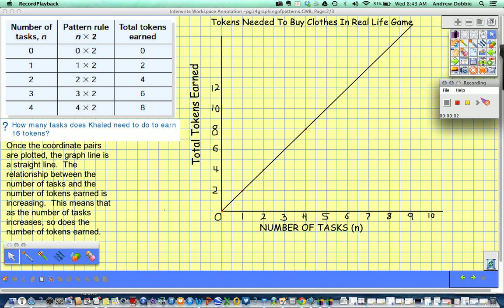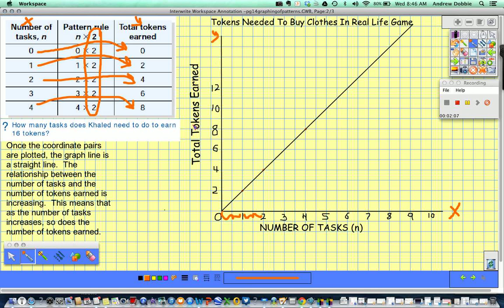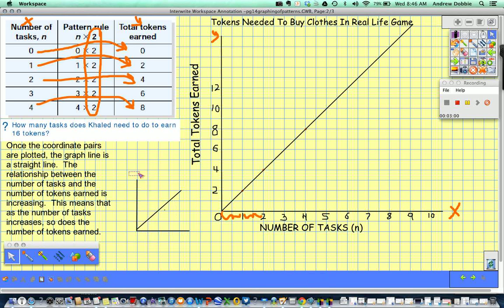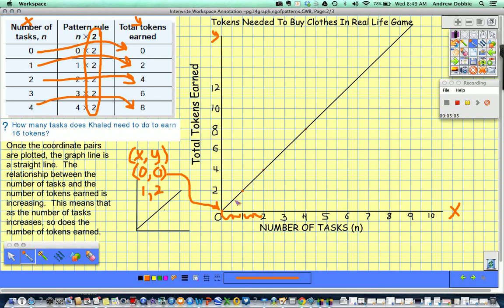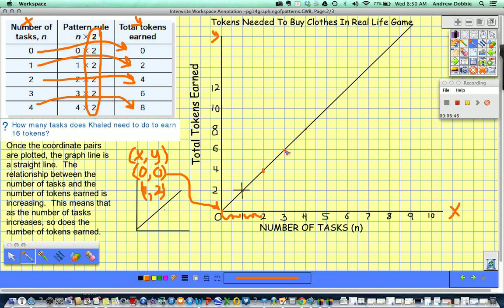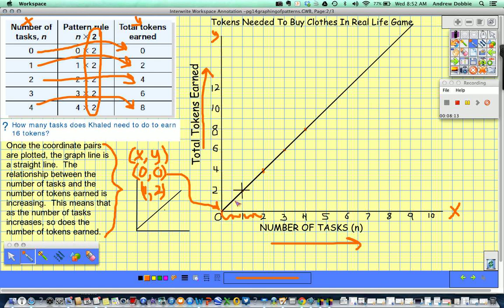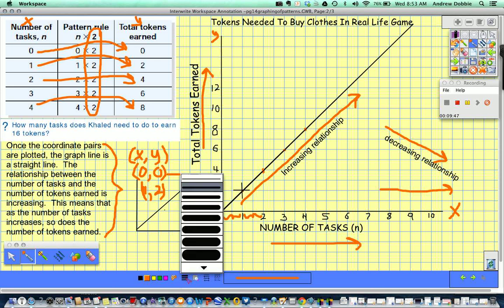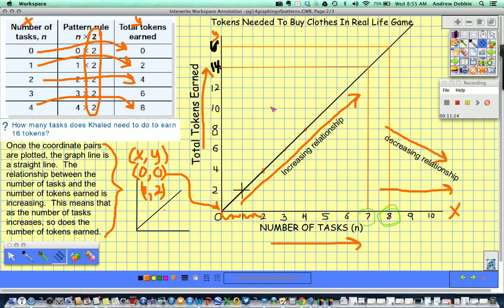token problem explained pg 14 patterning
Describes how to create a graph from a table of values.  Then, plot points from the table of values on the graph.  Finally, how to use the graph to extrapolate a solution from the pattern shown in the table of values.